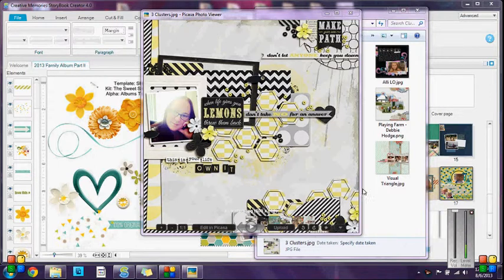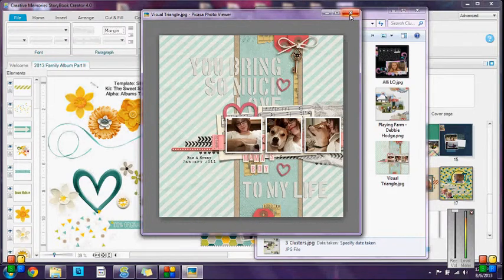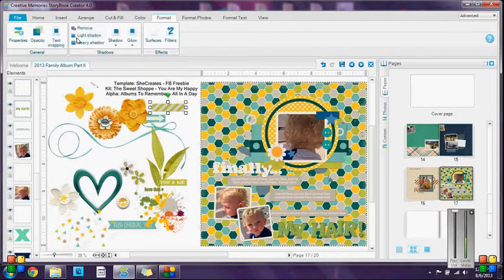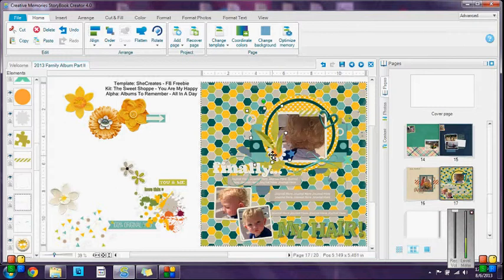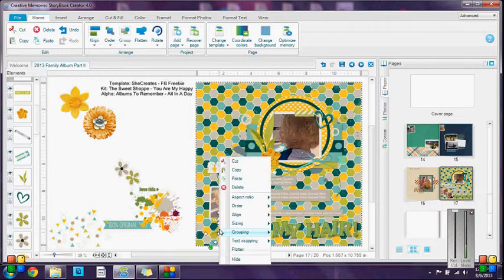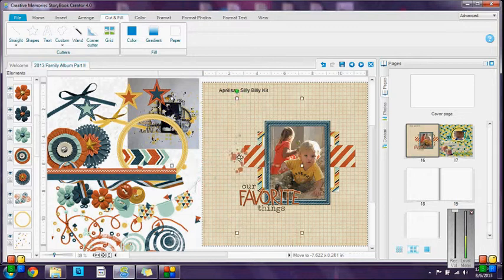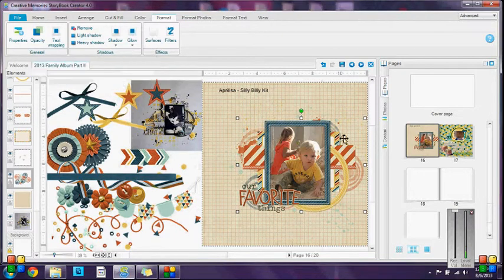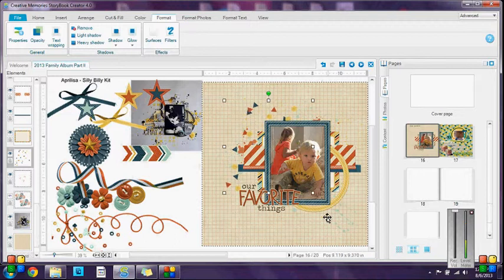Clustering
Watch this video for beginning tips on how to use templates and inspiration layouts to help you create great clusters on your scrapbook pages!

I'm on Pinterest if you want to follow my inspiration board, otherwise look through some of my layouts I've posted on my Facebook for inspiration direct from me!